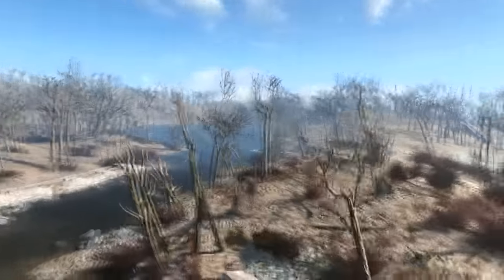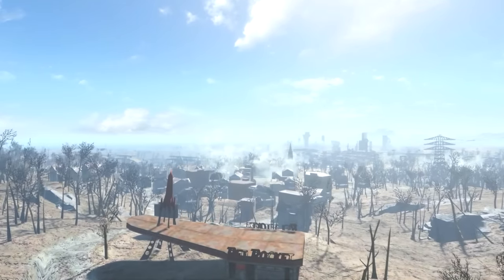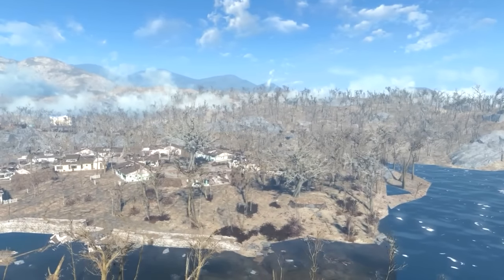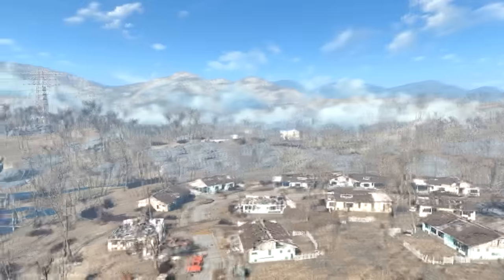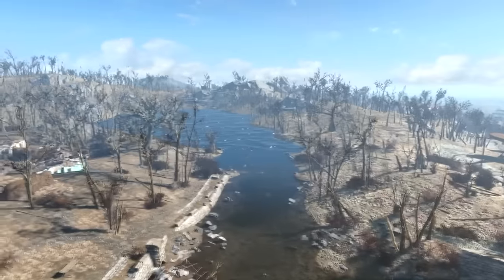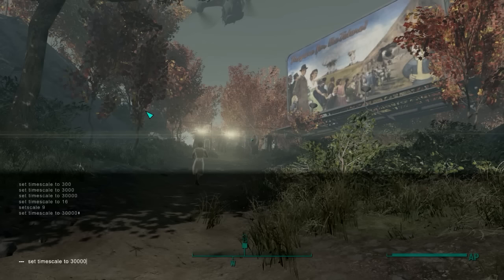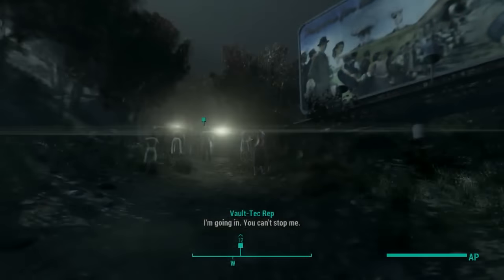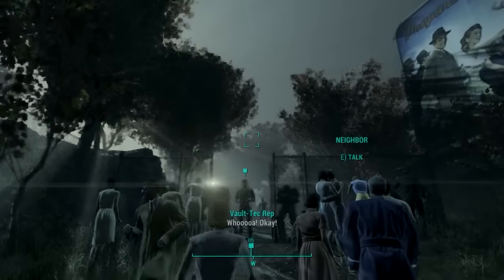Fallout 4 Cheats (Cheat Codes) - God Mode, Flying, Item Spawn - Fallout 4 Console Commands [PC]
Let's take a look at some of the Fallout 4 cheats (cheat codes) that emerged recently! You're able to enable god mode, flying, adding items, killing everything, disabling AI and enter the Room of Everything. Fallout 4 cheat codes are very similar to those of previous Bethesda games.